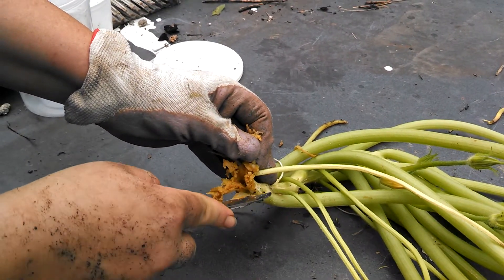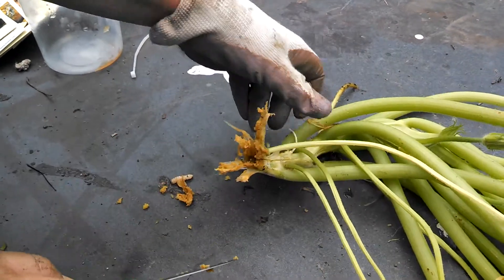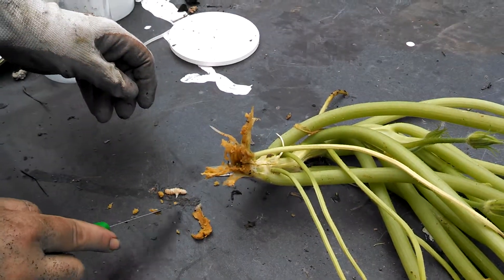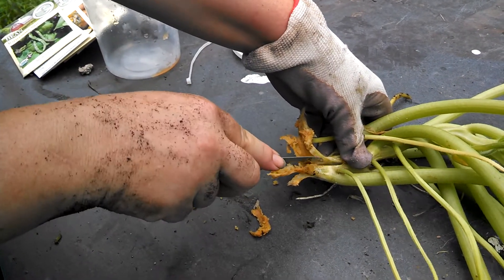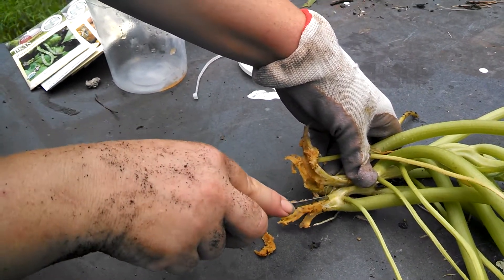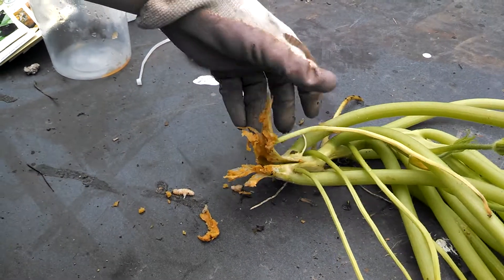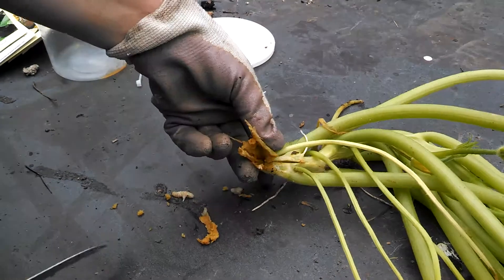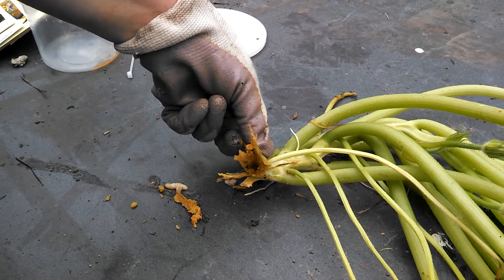Demonstrating "surgery" on a zucchini plant with Vine Borers.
This zucchini was already eaten through with vine borers. All of the damage you see is from these ugly little creatures - the plant simply fell apart at the base when I tugged on it. I am attempting to demonstrate what is meant by cutting "along the vine" to pull out the vine borer. You want to do this well before this point - as soon as you see the "sawdust" like stuff - then cover the cut with good compost.